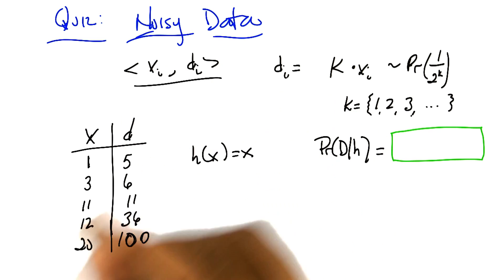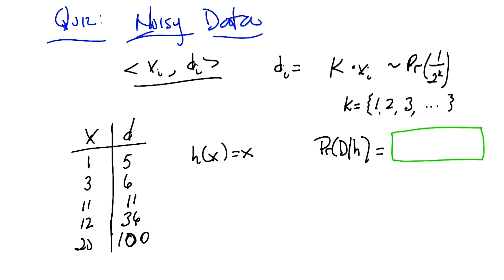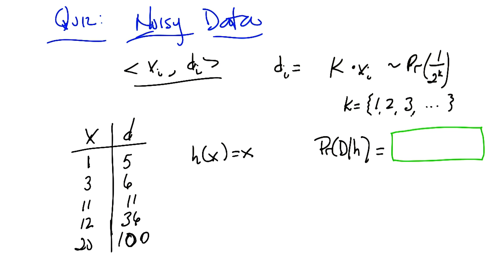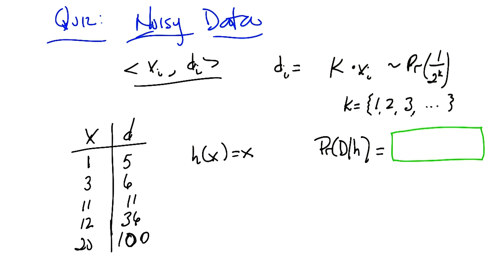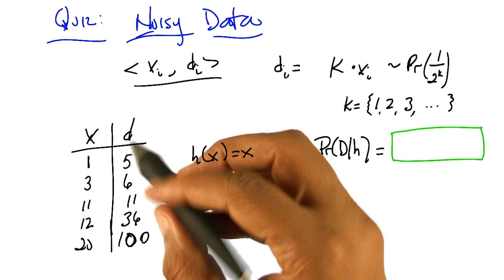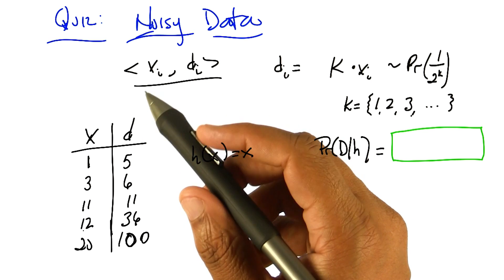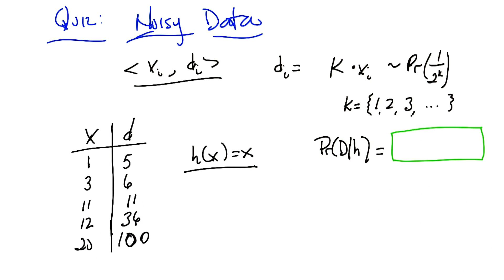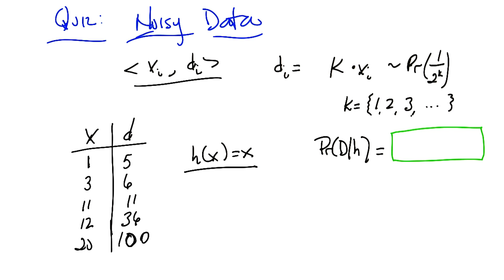Noisy Data Quiz - Georgia Tech - Machine Learning